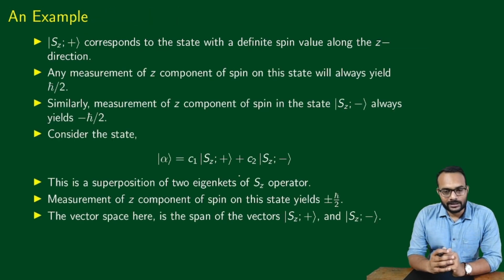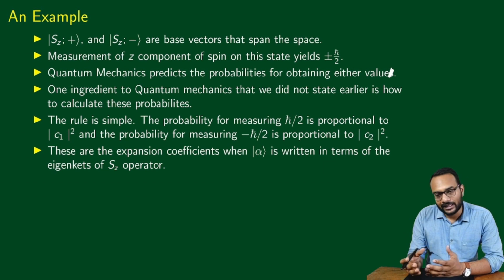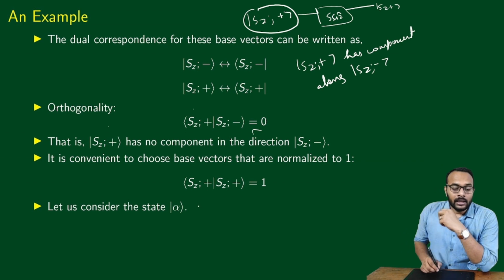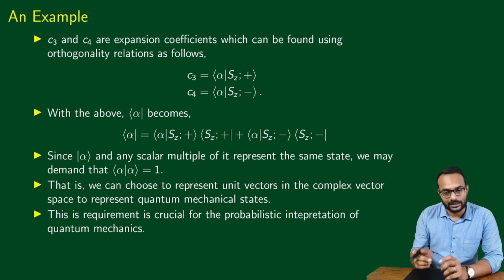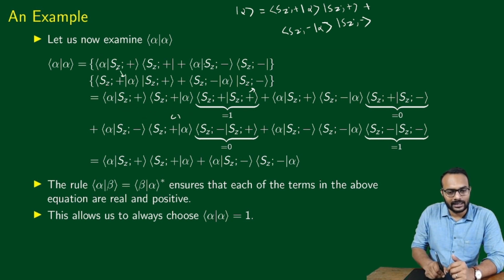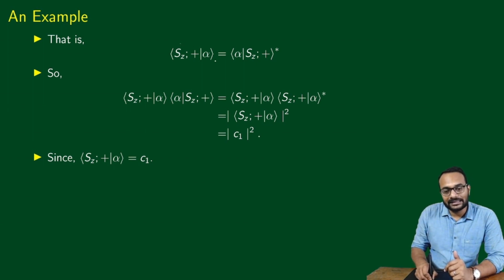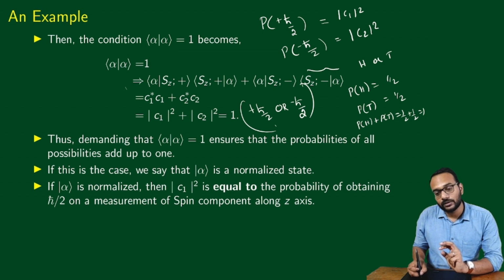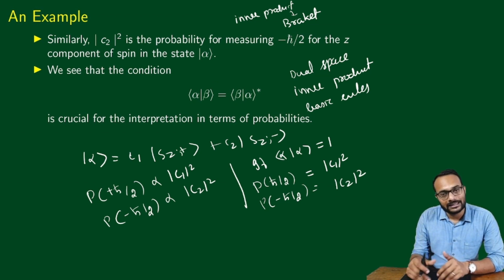1.16 An Example: Kets, Bras, Inner products.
Probability interpretation, Bras, Kets, inner products and probabilities.